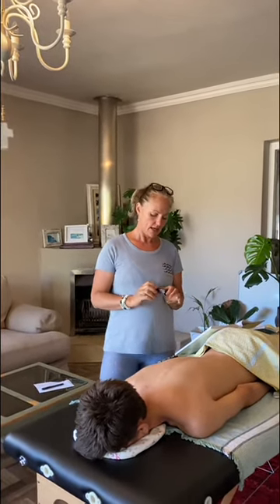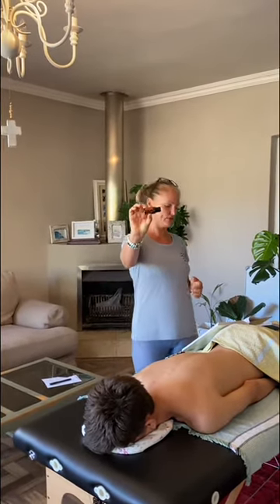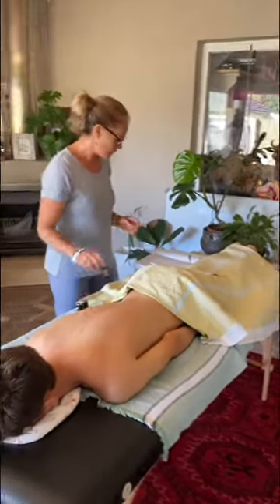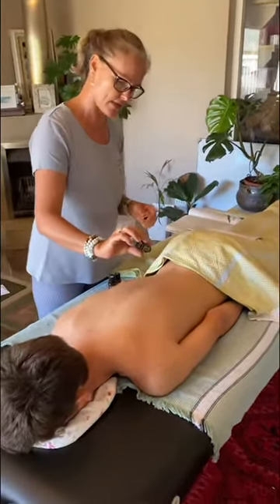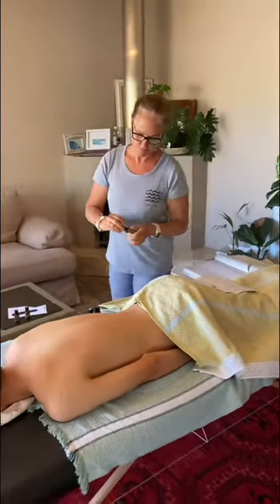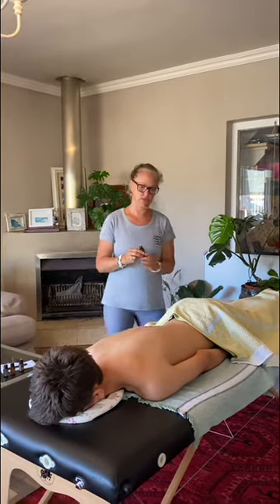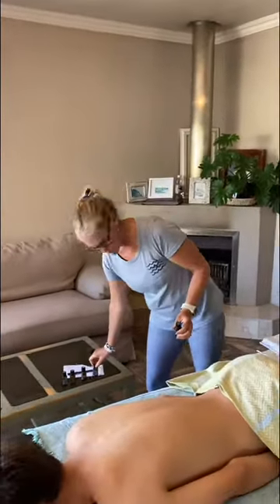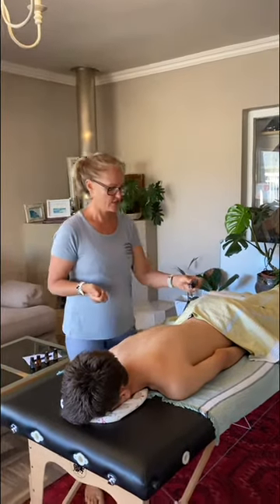Immune support 1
Immune support , Doterra , essential oils , massage